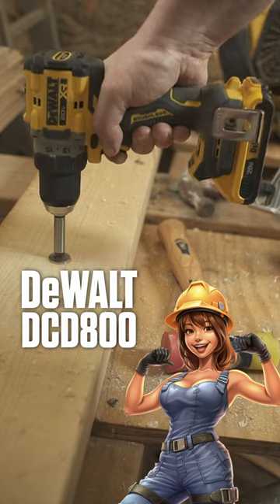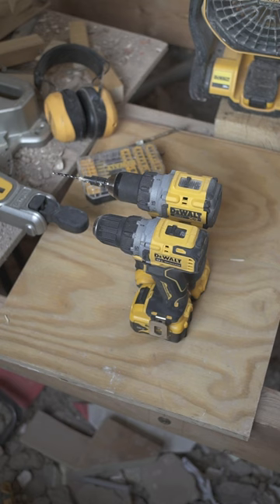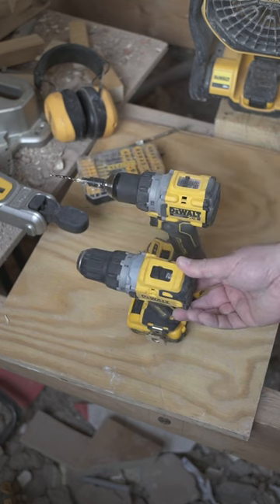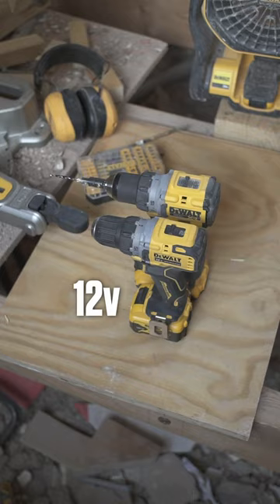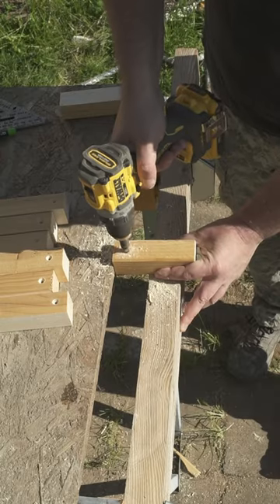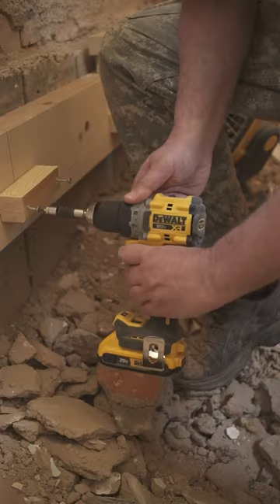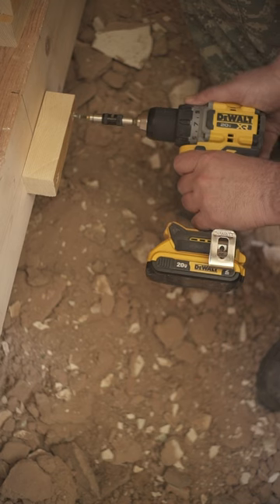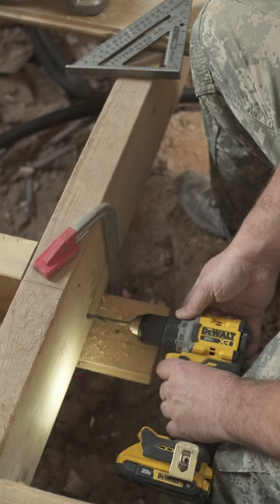DeWALT DCD800 shorts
Short and sweet video about the DeWALT DCD800.

DEWALT 20V MAX XR Cordless Drill and Driver, 1/2", Bare Tool Only (DCD800B)